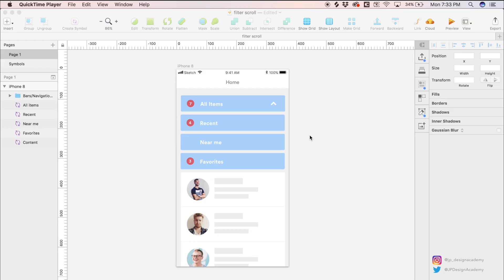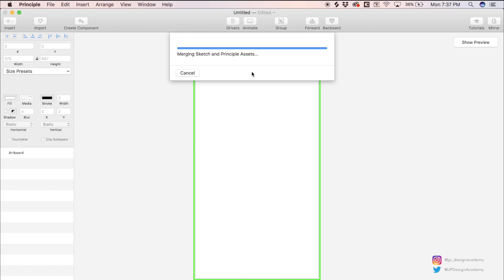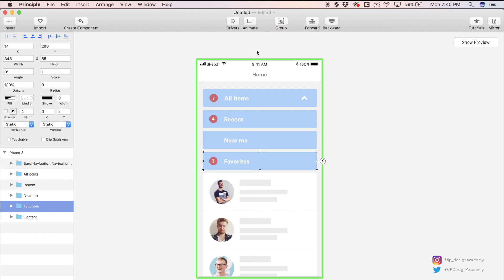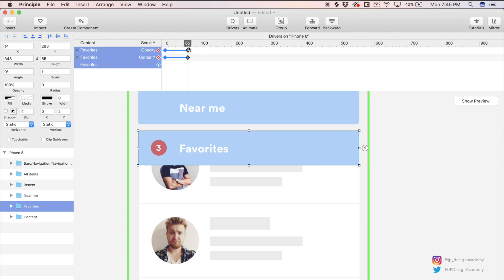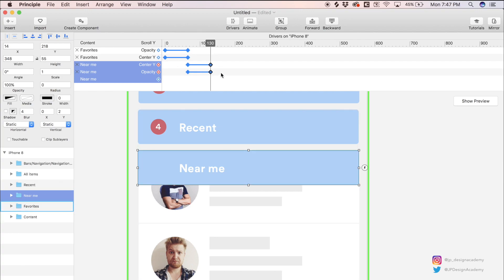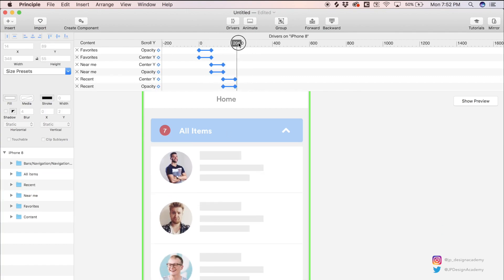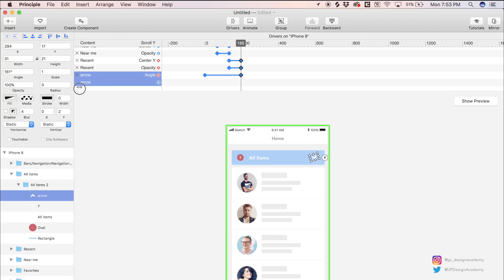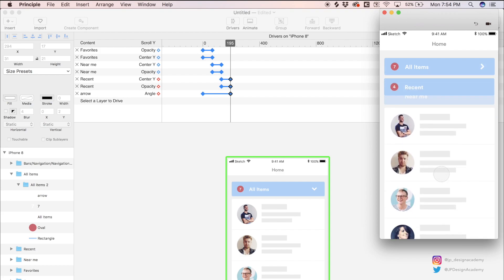Sketch + Principle Tutorial: Collapsing Filter Menu Animation!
In this video, I demonstrate how to animate a collapsing filter menu in Principle.